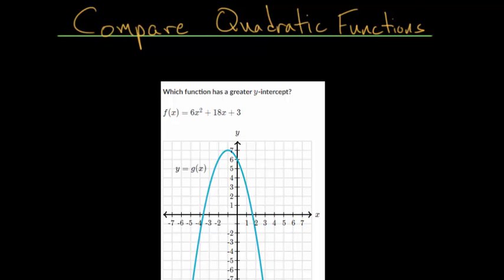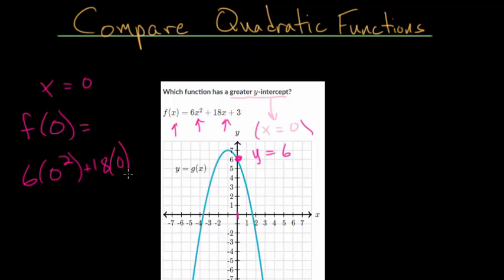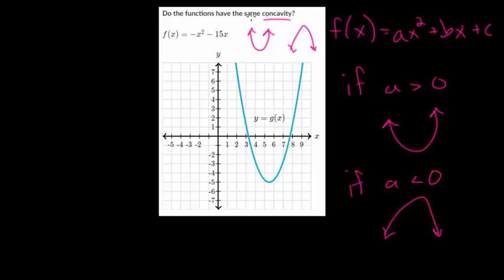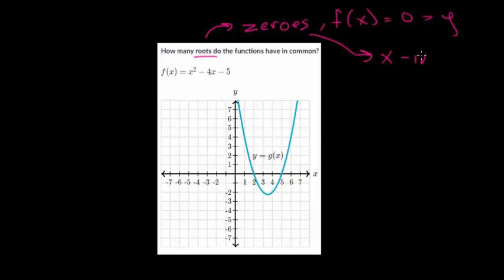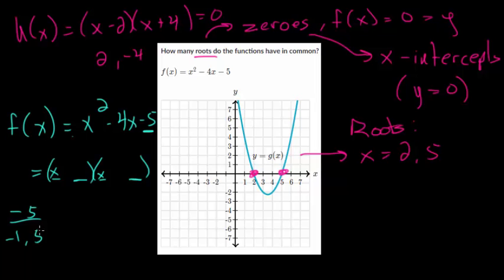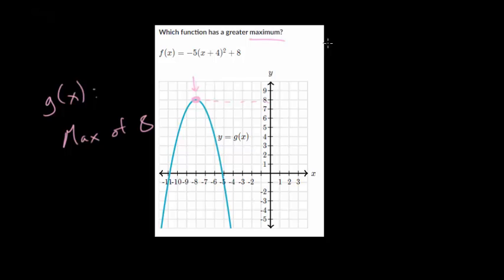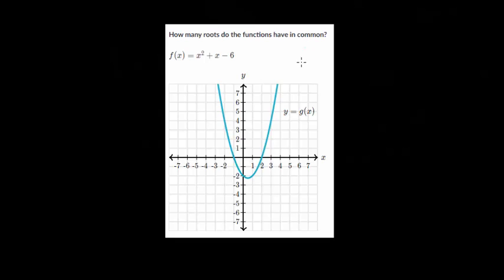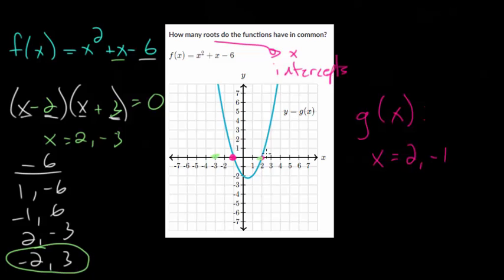Compare Quadratic Functions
This video looks at several example problems comparing two different quadratic functions and asking a key question about them. One function is graphed while the other is given as an equation.

EulersAcademy.org